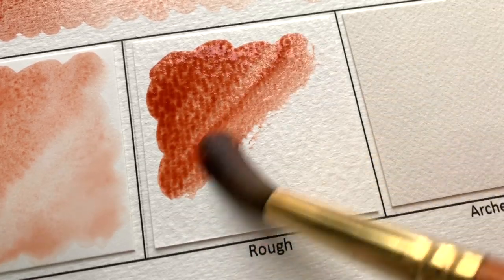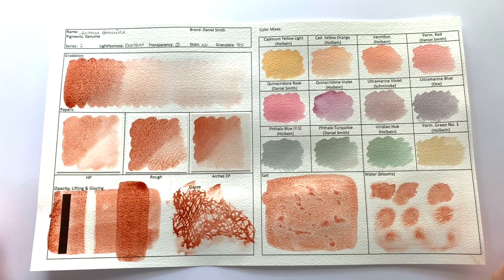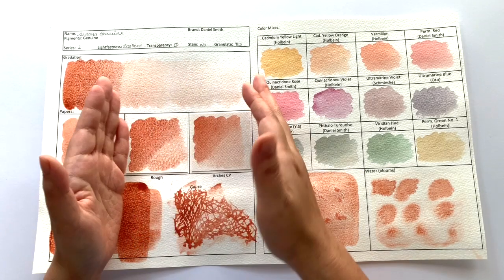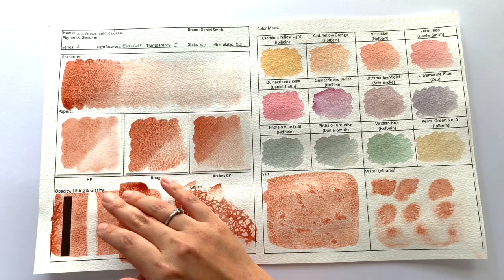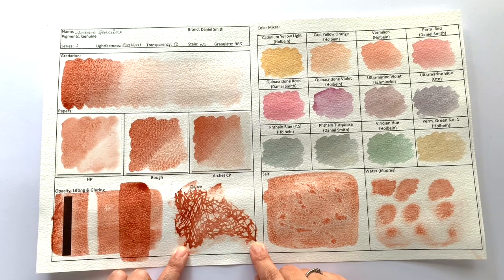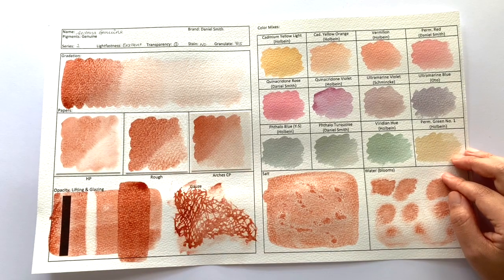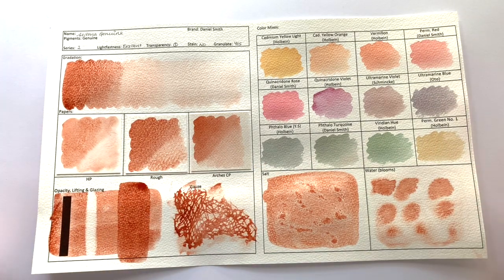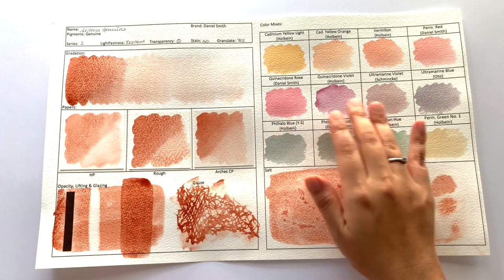Sedona Genuine - Daniel Smith Primatek Watercolor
In this episode, we take a good look at the Sedona Genuine by Daniel Smith, part of their Primatek range. We test the color on my usual test sheet, and also see how it compares with other similar colors.

Other Tools
+ 6-ply Gauze
+ Pro Arte Prolene Plus size 10 round brush

Oto Kano
Edinburgh
EH7 9FB
United Kingdom